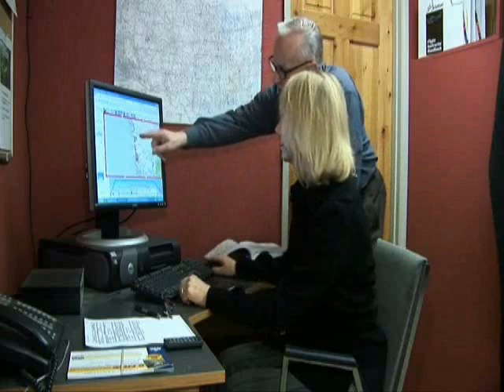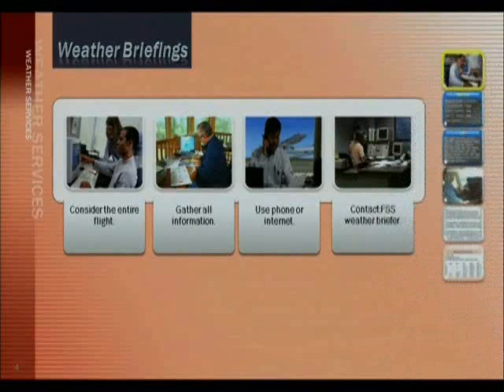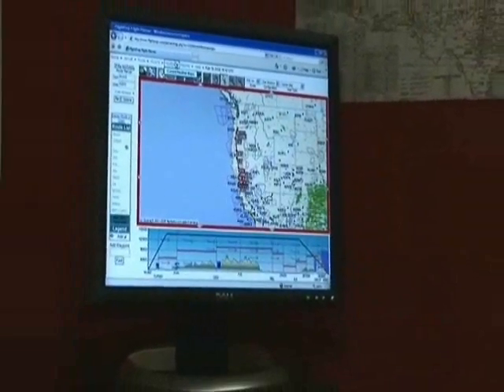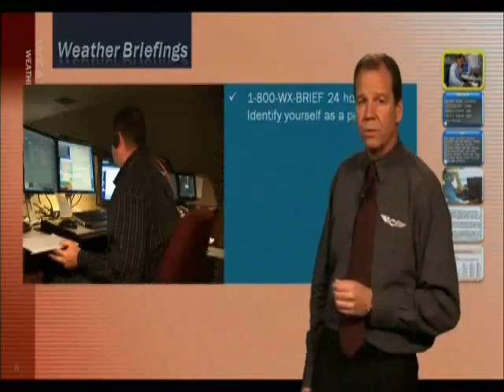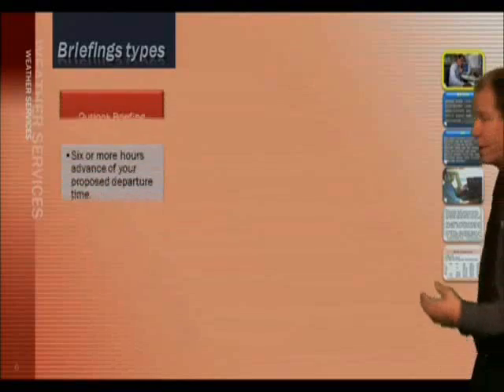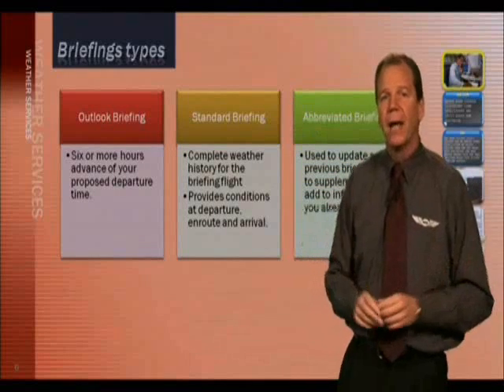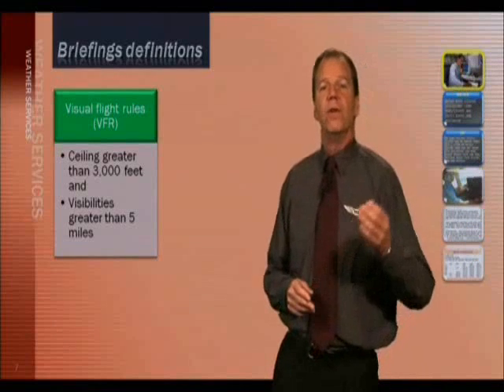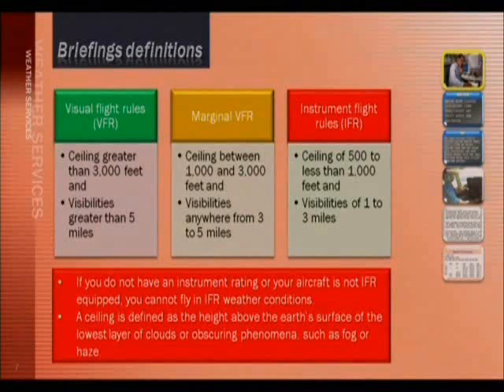Private Pilot Airplane - Weather Services - ASA (Aviation Supplies & Academics)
Gain the information you need to be a safe, competent and confident pilot with this in-depth, comprehensive ground school on Weather Services. Brilliant animations, 3D graphics and special effects throughout along with expert instructors and terrific inflight footage make this a thoroughly entertaining and motivating learning experience.

Video program contents: Weather Briefings; METAR; TAF; PIREPs; Area Forecasts; Winds Aloft Forecast; Weather Depiction Charts; Radar Summary Chart; Significant Weather Chart; In-Flight Weather Advisories; EFAS. Features an interview with AOPA Editor and prolific writer, Tom Horne. Total running time = 1 hour 12 minutes.

Here is a 5 1/2 minute sample clip from the Weather Services Lesson. It includes a chapter on Weather Briefings. To purchase the full length versions of all lessons in this series, see our Virtual Test Prep for Private Pilot in either Widescreen Edition, or Blu-ray.